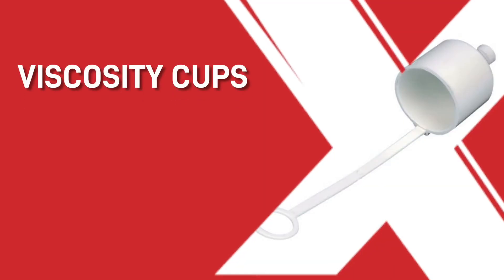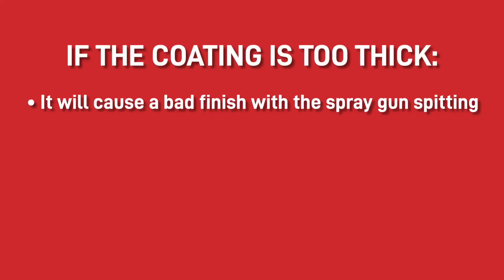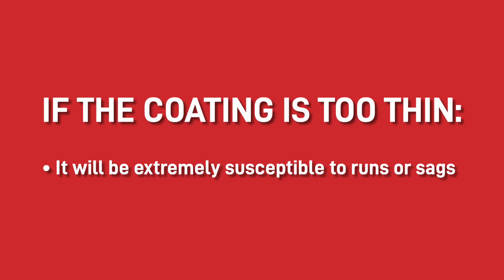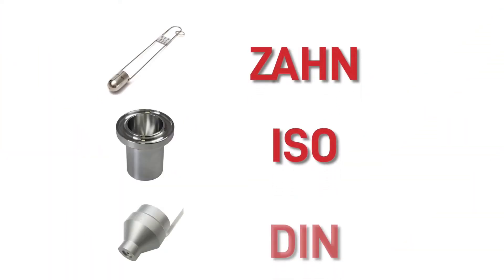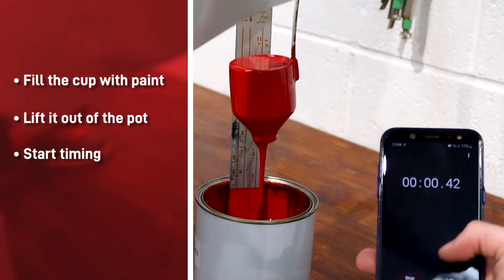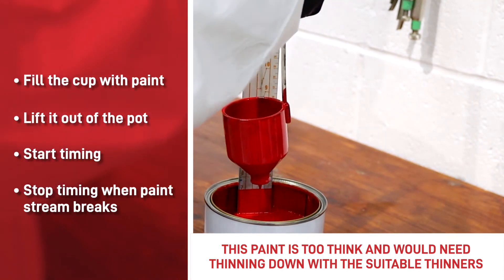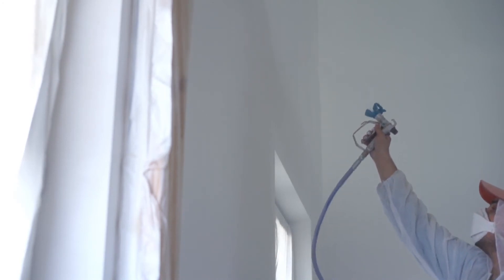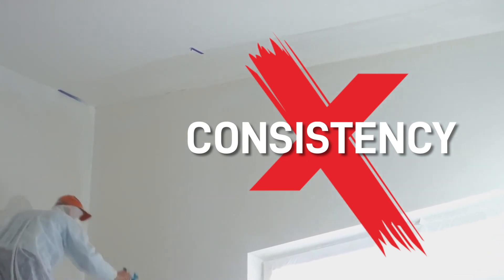How Viscosity Cups Help Achieve A Better Paint Finish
00:00 - How Viscosity Cups Help Achieve A Better Paint Finish
00:09 – How viscosity cups measure paint thickness
00:20 – What happens if paint is too thick or thin?
00:46 – What types of viscosity cups are there and what have we used?
01:03 - How to time the paint
01:50 - Paint Consistency

In this video Andy from Ultrimax Coatings takes you through why this simple device can not only save you time and paint wastage but also produce a better spray finish on your job.

By using one of these products from suppliers such as Zahn, ISO and DIN you'll find 5 minutes work can save you hours in refurb, waste and paint problems later. What you put in you get back out!

Any questions leave them below and well answer them same business day.